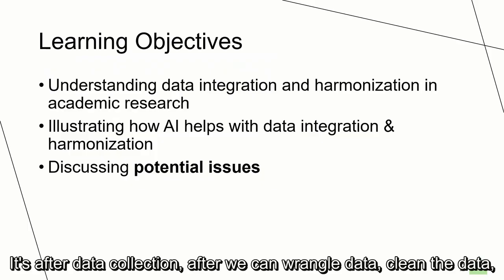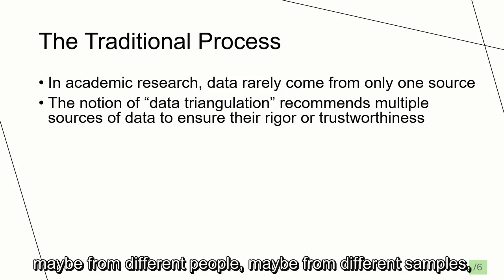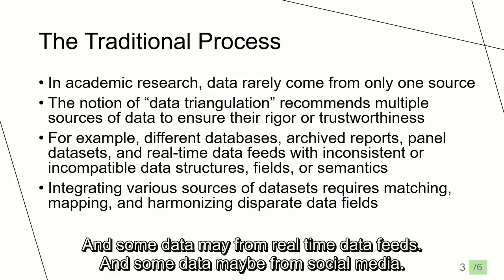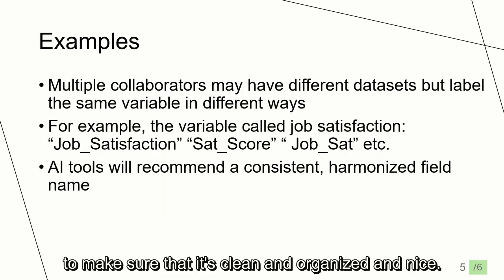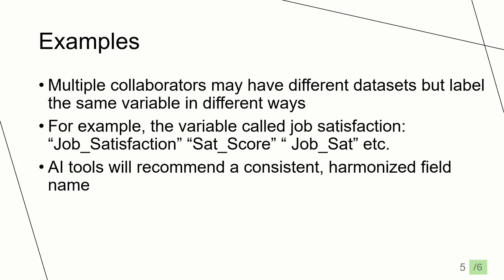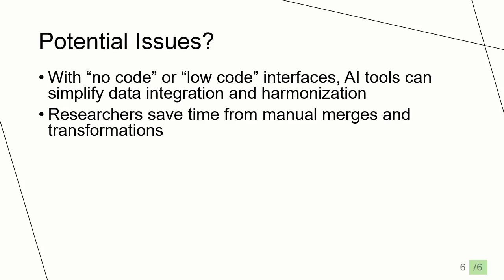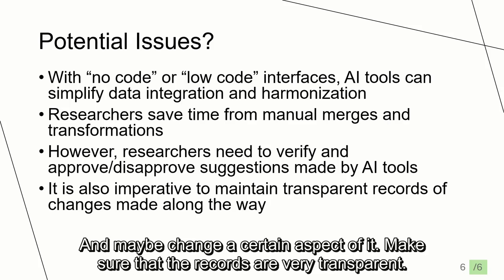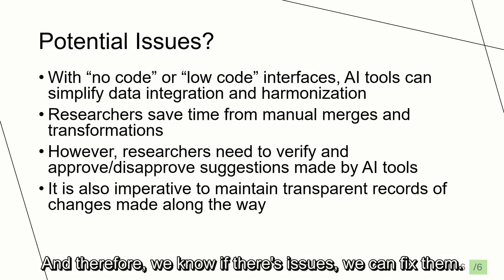Academic Ethics in the Era of Emerging Technologies_C13